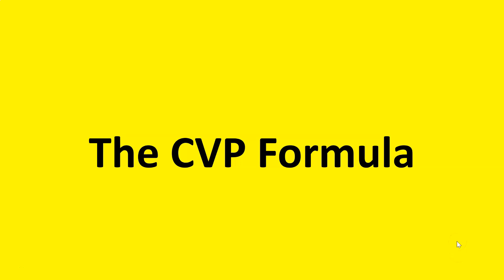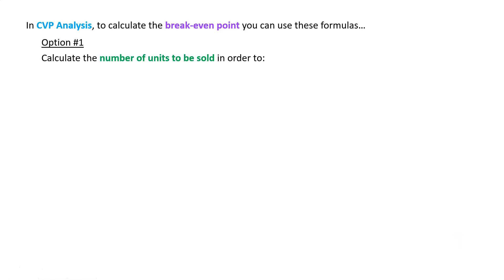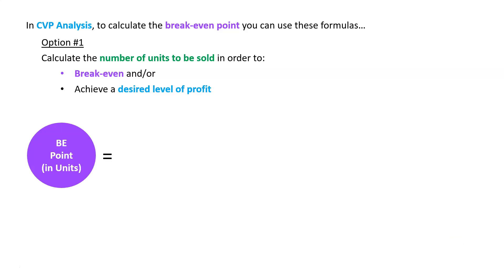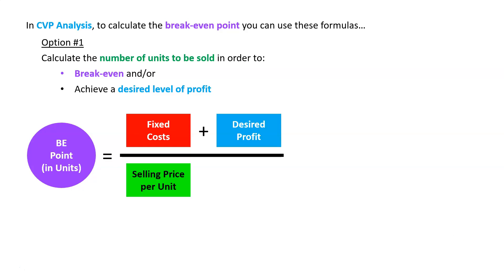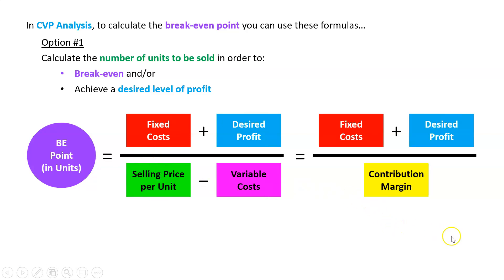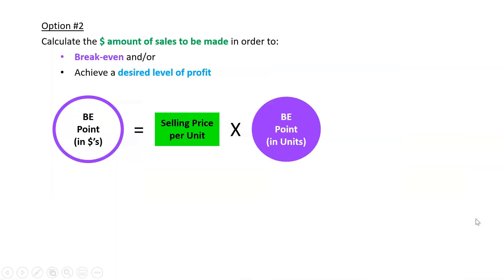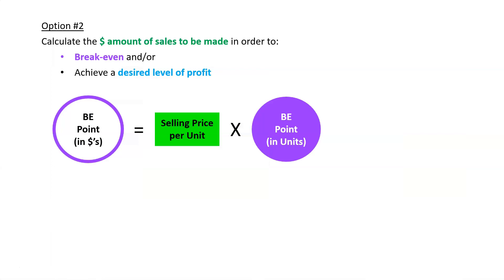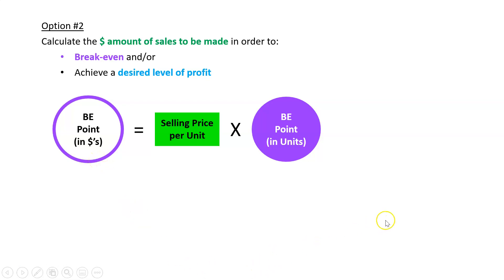The CVP Formula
VCE Accounting Units 1-2
Chapter 5: Price-Setting Strategies